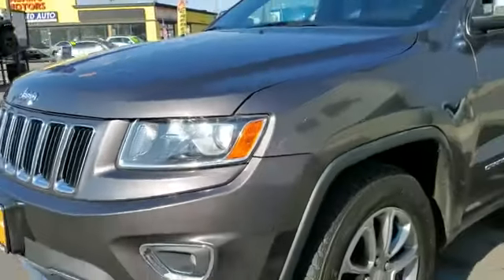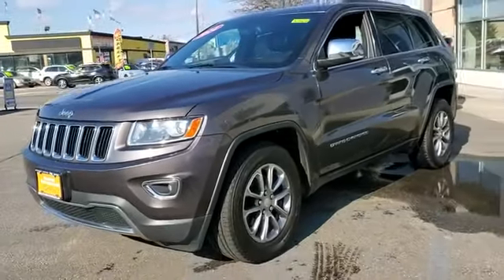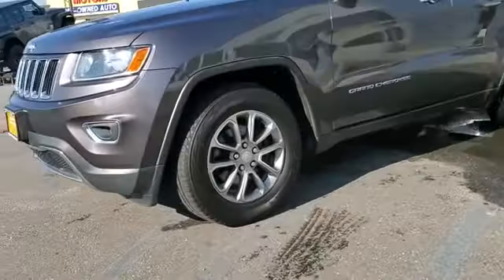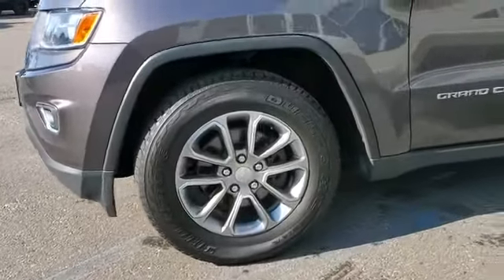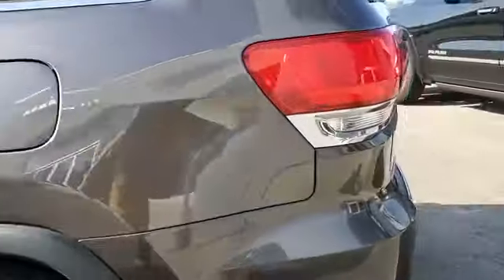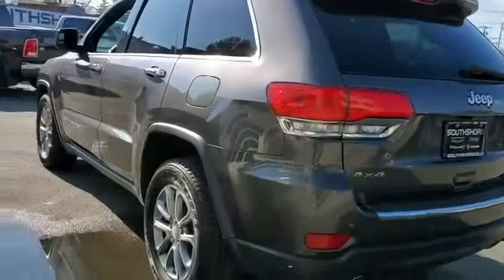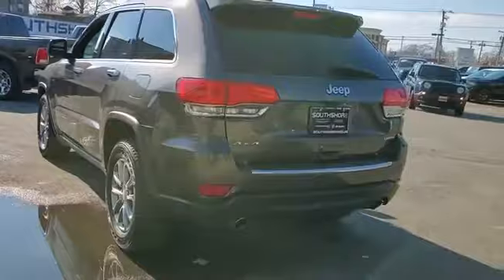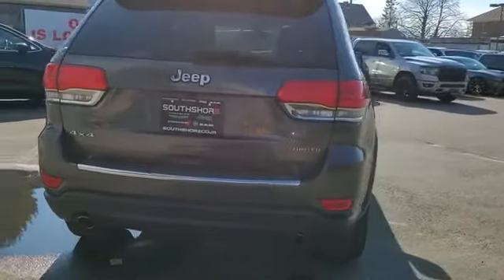Used 2014 Jeep Grand Cherokee Limited 1C4RJFBG4EC441069 Inwood, South Shore, Five Towns, Queens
2014 Jeep Grand Cherokee Limited 1C4RJFBG4EC441069 Video

This 2014 Jeep Grand Cherokee Limited 1C4RJFBG4EC441069 is full of phenomenal features such as: